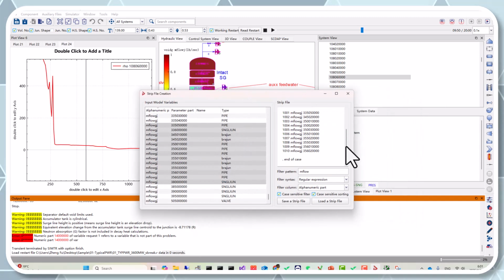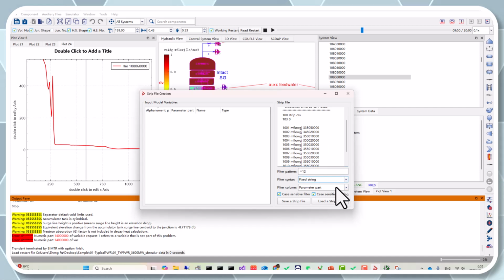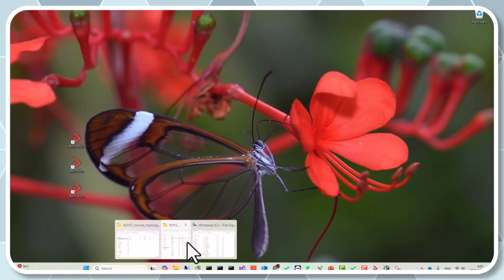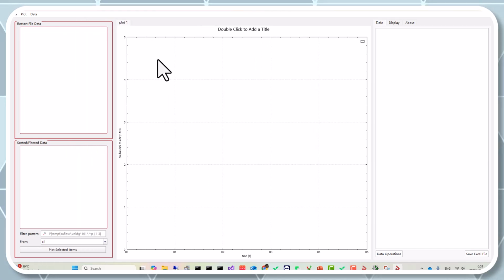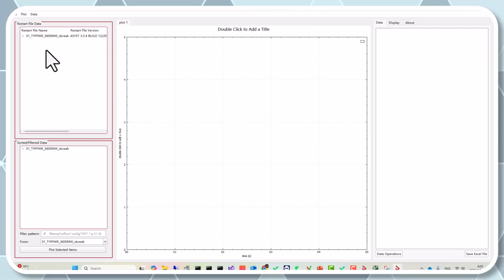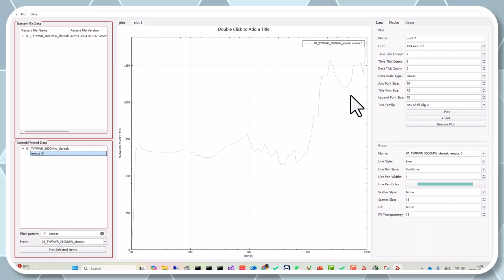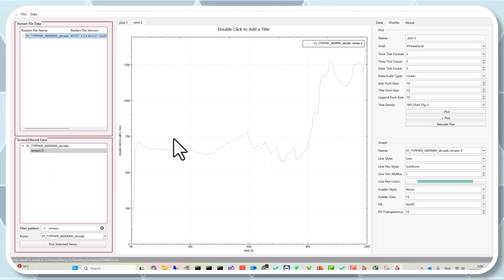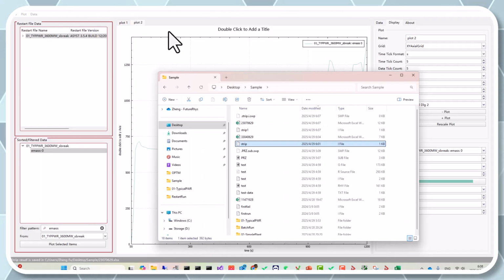Section 6: Post-processing - Strip Data and Use RHYSPLOT